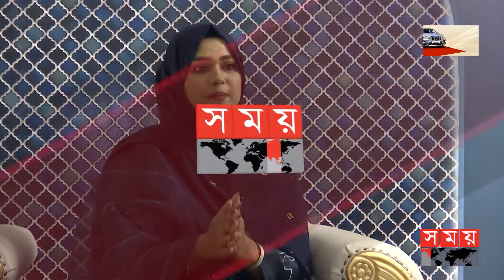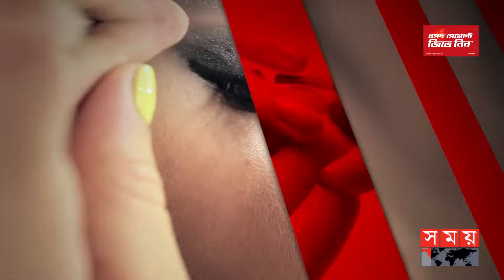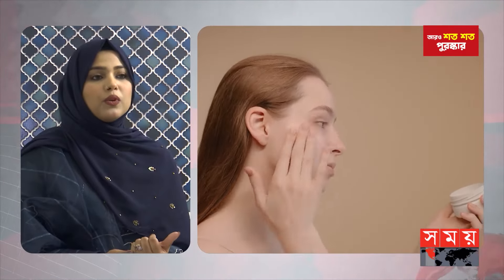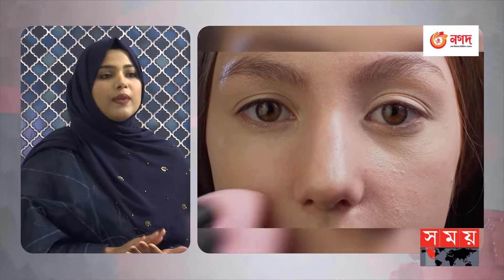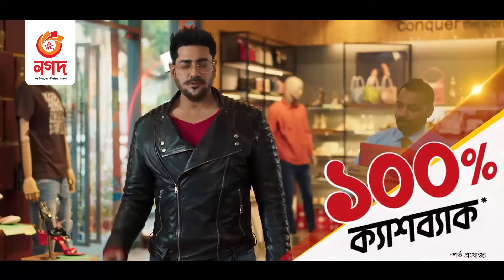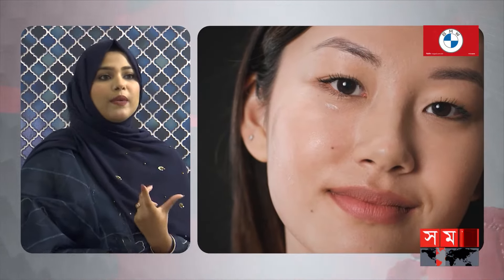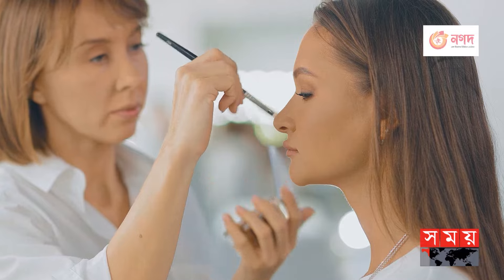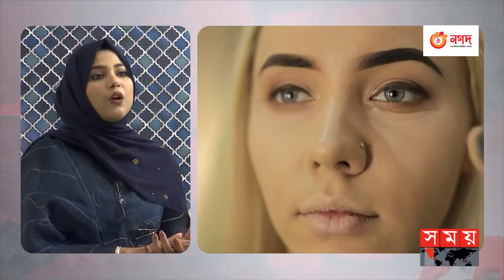দীর্ঘসময় মেকআপ ভালো থাকবে যেভাবে! | Long Lasting Makeup | Somoy TV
About SOMOY TV:
SOMOY TV is the Bangladesh Government Approved 24/7 News Based TV Channel, Where we makes all the news contents and program materials with the own team or employees.
Somoy TV has the sole rights of all contents and it does not give permission to any business entity or individual to use these contents except SOMOY TV (SOMOY Media Limited).
According to TRP (Television Rating Point), it is the most popular news channel in Bangladesh from 2013.

"SOMOY TV" is the Most Reliable News Source and Leading 24/7 News Based TV Channel in Bangladesh

This Channel is Based on News and Current Affairs. The uploaded all contents are Made by our own team. Also Sometimes We are using some Third-Party materials where we have the specific authorization and permission to use this on YouTube.

"SOMOY TV (Somoy Media Limited)" is the Leading 24/7 News Based TV Channel in Bangladesh.

Somoy TV: t.ly/Se1z
Somoy TV Bulletin: t.ly/iqIq
Somoy Entertainment: t.ly/3dWC
Somoy Sports: t.ly/iASp
SOMOY TV ISLAMIC: t.ly/zU6a

Somoynews.tv: t.ly/Y7ab
খেলার সময়: t.ly/xJ5H
সময়ের গল্প: t.ly/EW3M
এ সময়ের বাণিজ্য : t.ly/m3ir
somoy career: t.ly/bbGr

Groups:
Somoy TV (Official)✅: t.ly/ajiO
Somoy Entertainment✅: t.ly/8CLh
Somoy Business✅: t.ly/4xaJ